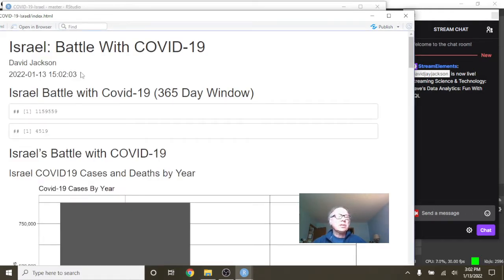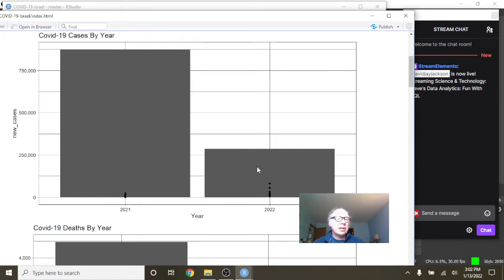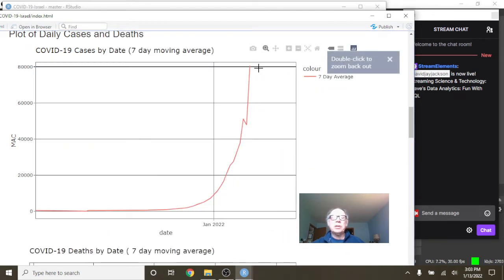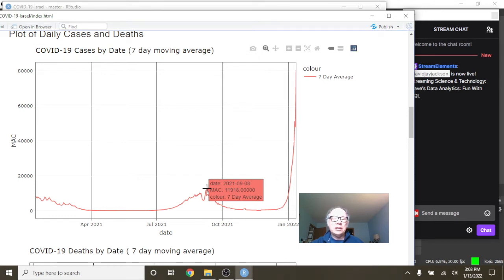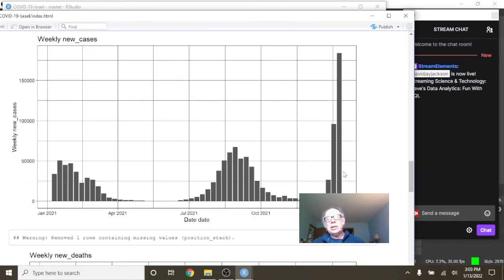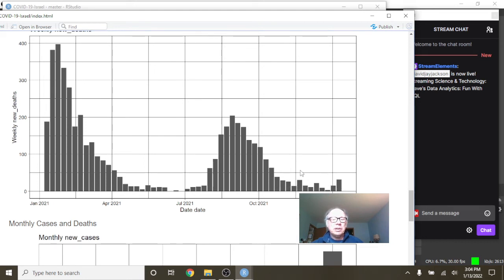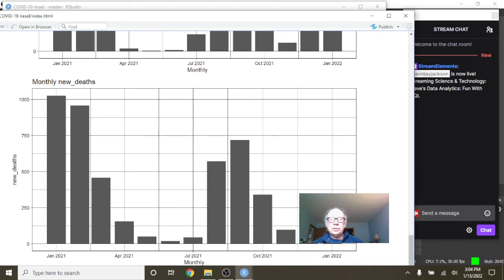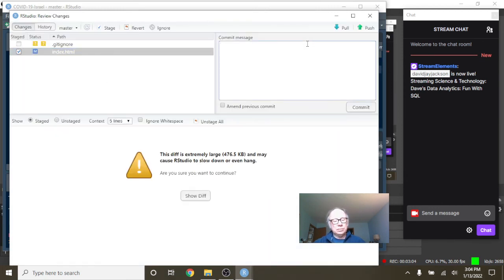Israel Covid-19 Report (2022-01-13)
ISRAEL COVID19,
COVID19 ISRAEL,
ISRAEL VACCINE,
ISRAEL COVID-19 CASES,
ISRAEL COVID-19 DEATHS,
ISRAEL COVID-19 PANDIMIC,
ISRAEL COVID-19 VACCINE